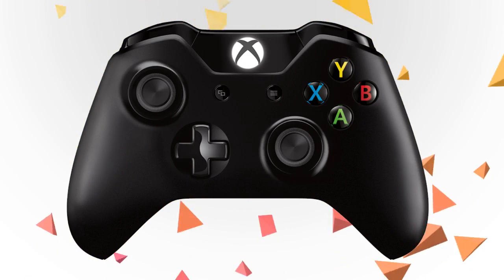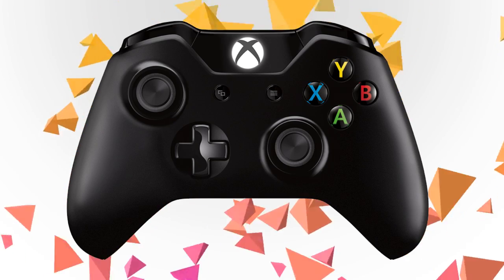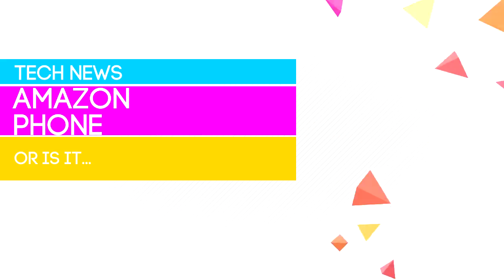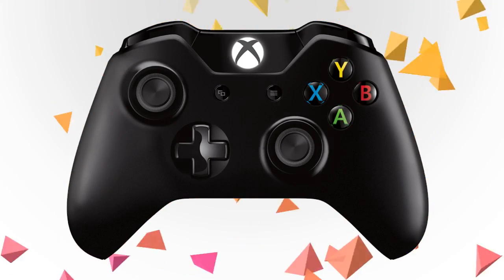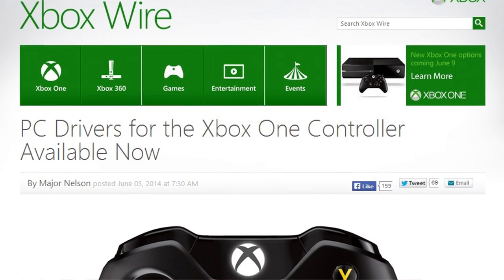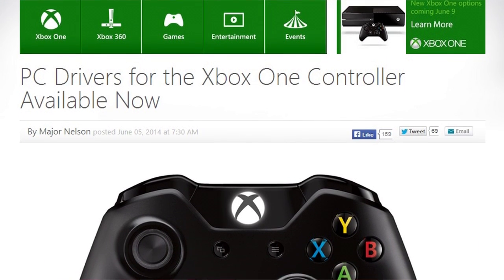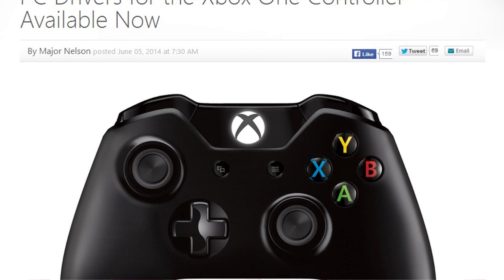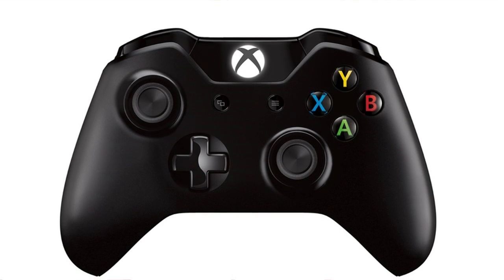How to: Connect Xbox One Controller to PC! [HD]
Hey guys I hope you found this useful :)